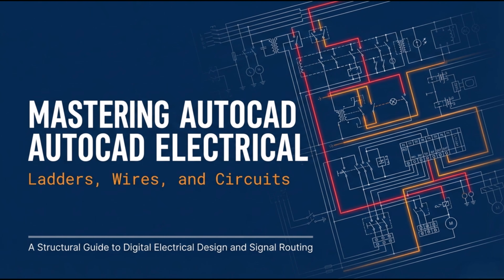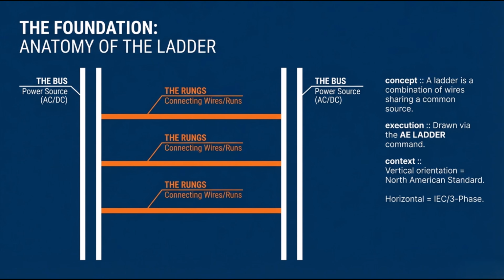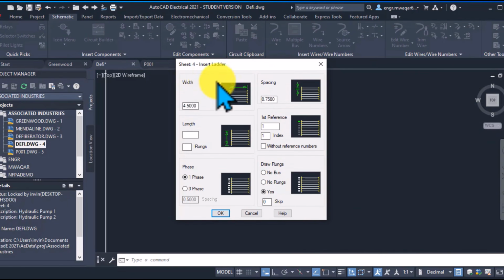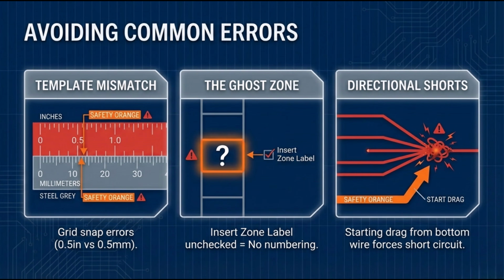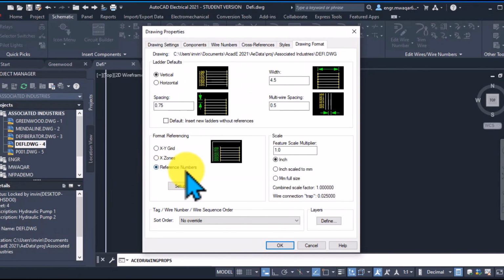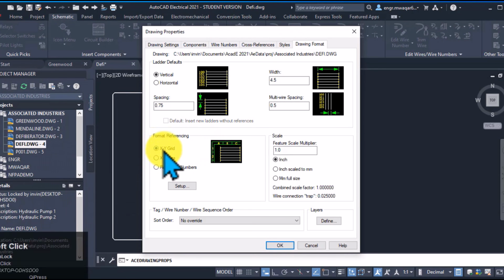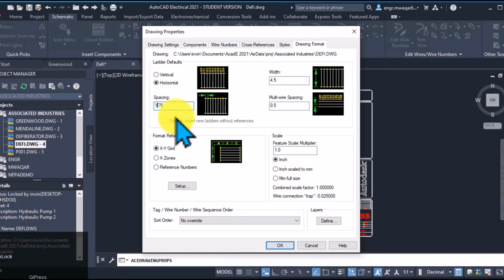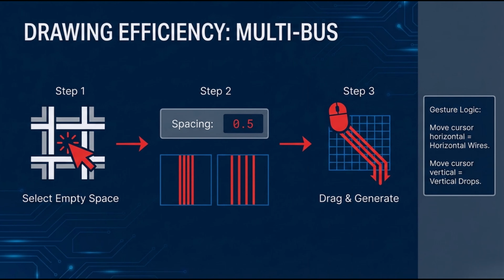Electrical Control Panels – AutoCAD Ladder Logic Setup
This video titled Electrical Control Panels – AutoCAD Ladder Logic Setup provides a comprehensive overview of managing electrical schematics within AutoCAD Electrical, focusing primarily on the creation and customisation of ladders and wiring. Users can learn to insert vertical or horizontal ladders while adjusting specific parameters like rung spacing, bus width, and reference numbering systems. The instructions also cover advanced layout configurations, such as implementing XY grids for precise component placement and drawing three-phase circuits. Beyond basic structures, the sources explain how to convert standard lines into wires, modify wire properties, and use the multiple bus tool to connect components efficiently. Practical advice is also offered regarding the importance of maintaining consistent drawing templates to avoid scaling issues between metric and imperial units.

🔹 Ladder Logic — The Core of Control Schematics

Ladder diagrams are essential for representing relay logic, PLC input/output mapping, and control sequences that power machinery and automation systems.

✔ What Ladder Logic Is:
Understand the structure of ladder schematics — horizontal rungs, vertical power rails, contact symbols, coils, timers, and interlocks. Ladder logic mirrors control logic in a readable, logical format for engineers and technicians alike.

✔ How to Draw Ladder Diagrams in AutoCAD Electrical:
Learn how to use the schematic tools and symbol catalogues to build ladder diagrams efficiently, including how to place and edit symbols, connect wires correctly, and maintain alignment and clarity.

✔ Best Practices for Numbering & Tagging:
Explore how AutoCAD Electrical handles ladder numbering conventions, tag assignments, and cross-reference logic, which are crucial for documenting control sequences without ambiguity.

✔ Interpretation & Troubleshooting:
Once you know how to draw ladder logic, you’ll learn how to read it — tracing logic flow from input through output, understanding how interlocks and series/parallel paths work, and identifying common control configurations.

🔹 Three-Phase Wiring — Power Distribution Explained

Three-phase power connections are at the heart of industrial electrical systems—powering motors, distribution panels, and heavy loads. Accurate documentation ensures safe installation and operation.

✔ Fundamentals of Three-Phase Systems:
Explore how three-phase circuits differ from single-phase, including line-to-line and line-to-neutral relationships, balanced loads, and why three-phase power is preferred in industrial applications.

✔ Representing Three-Phase Conductors in AutoCAD Electrical:
Learn how to draw three-phase connections accurately — including labelling of L1, L2, and L3 conductors, neutral, and ground — and how colour and layer conventions improve clarity and compliance with standards.

✔ Connections to Motors & Panels:
See how three-phase connections are represented for motors, contactors, and distribution panels, including correct phasing, wire tags, and protective devices.

✔ Integration with Control Logic:
One of the most important skills is merging three-phase power circuits with ladder logic control. You’ll learn how control schematics reference three-phase power components and how contactors and relays interface between control and power paths.

🔹 Standards, Clarity & Professional Documentation

Beyond just drawing, this video emphasises why standards matter.

✔ Layer conventions for three-phase and control wiring
✔ Consistent numbering systems for ladders and power conductors
✔ Clear cross-referencing between schematic layers and drawings
✔ Practical layout tips that reduce errors and improve readability

Whether you’re documenting a control panel for a new machine, reviewing a legacy schematic, or preparing deliverables for a project handoff, these standards ensure that your diagrams communicate clearly to other engineers, technicians, and electricians.

🔹 Real-World Examples & Practical Tips

This video isn’t just theory — it’s loaded with real, practical examples and tips:
✔ Translating industrial control logic into ladder diagrams
✔ Typical three-phase motor connection schematics
✔ How protective devices (fuses, overloads) are added in three-phase designs
✔ Interpreting manufacturer diagrams and converting them into AutoCAD Electrical

💬 Comment your questions or topic requests
🔔 Enable notifications so you never miss an update